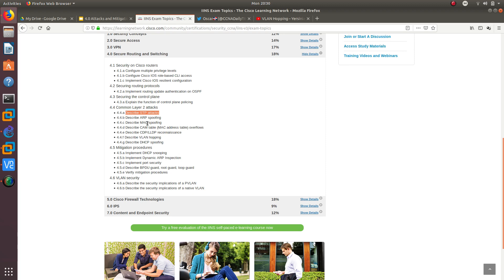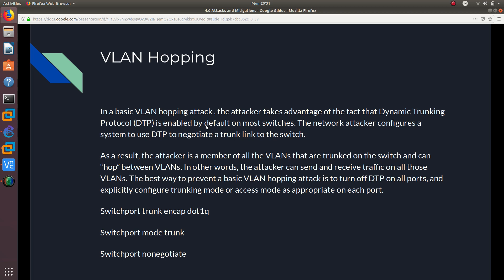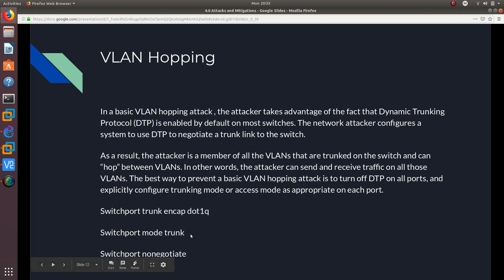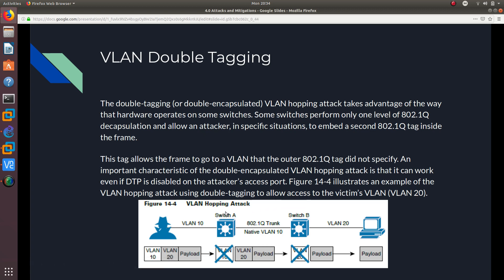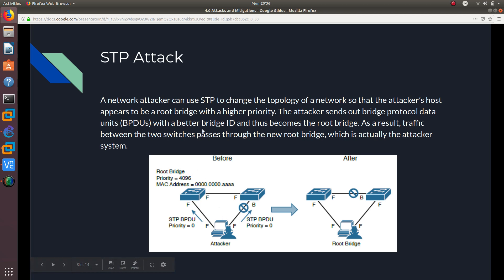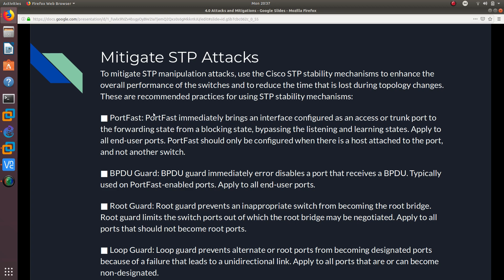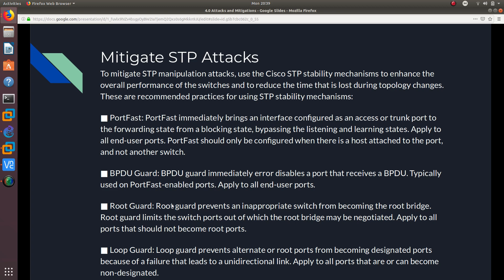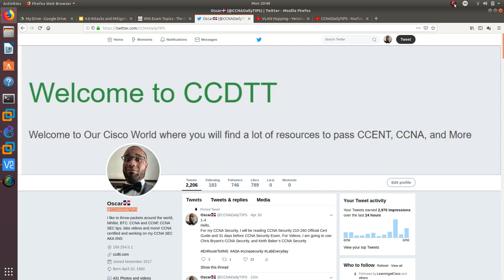Vlan Hopping, Double Tagging, and STP Attacks - CCNA Security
Previous Video:
Easy Kali Linux DHCP Spoofing Attack + Mitigating Attack:

In a basic VLAN hopping attack , the attacker takes advantage of the fact that Dynamic Trunking Protocol (DTP) is enabled by default on most switches. The network attacker configures a system to use DTP to negotiate a trunk link to the switch.
As a result, the attacker is a member of all the VLANs that are trunked on the switch and can “hop” between VLANs. In other words, the attacker can send and receive traffic on all those VLANs. The best way to prevent a basic VLAN hopping attack is to turn off DTP on all ports, and explicitly configure trunking mode or access mode as appropriate on each port.
Switchport trunk encap dot1q
Switchport mode trunk
Switchport nonegotiate

The double-tagging (or double-encapsulated) VLAN hopping attack takes advantage of the way that hardware operates on some switches. Some switches perform only one level of 802.1Q decapsulation and allow an attacker, in specific situations, to embed a second 802.1Q tag inside the frame.
This tag allows the frame to go to a VLAN that the outer 802.1Q tag did not specify. An important characteristic of the double-encapsulated VLAN hopping attack is that it can work even if DTP is disabled on the attacker’s access port.

STP Attack:
A network attacker can use STP to change the topology of a network so that the attacker’s host appears to be a root bridge with a higher priority. The attacker sends out bridge protocol data units (BPDUs) with a better bridge ID and thus becomes the root bridge. As a result, traffic between the two switches passes through the new root bridge, which is actually the attacker system.

Defend STP Attack:
To mitigate STP manipulation attacks, use the Cisco STP stability mechanisms to enhance the overall performance of the switches and to reduce the time that is lost during topology changes. These are recommended practices for using STP stability mechanisms:
■ PortFast: PortFast immediately brings an interface configured as an access or trunk port to the forwarding state from a blocking state, bypassing the listening and learning states. Apply to all end-user ports. PortFast should only be configured when there is a host attached to the port, and not another switch.
■ BPDU Guard: BPDU guard immediately error disables a port that receives a BPDU. Typically used on PortFast-enabled ports. Apply to all end-user ports.
■ Root Guard: Root guard prevents an inappropriate switch from becoming the root bridge. Root guard limits the switch ports out of which the root bridge may be negotiated. Apply to all ports that should not become root ports.
■ Loop Guard: Loop guard prevents alternate or root ports from becoming designated ports because of a failure that leads to a unidirectional link. Apply to all ports that are or can become non-designated.